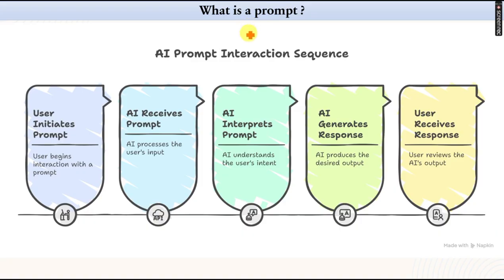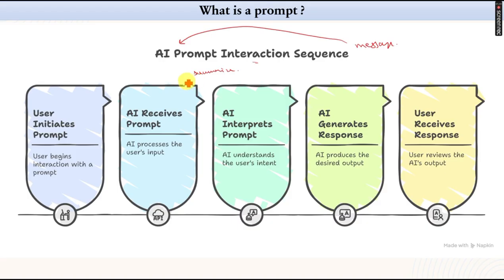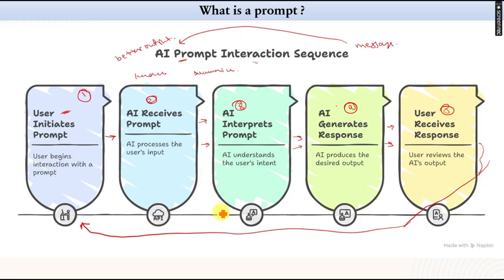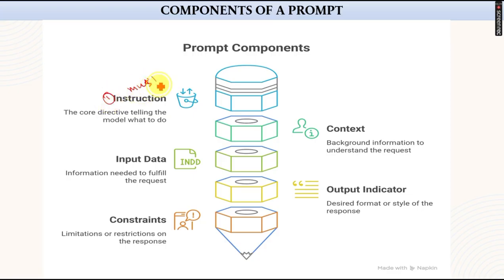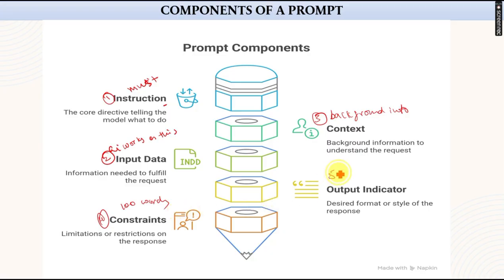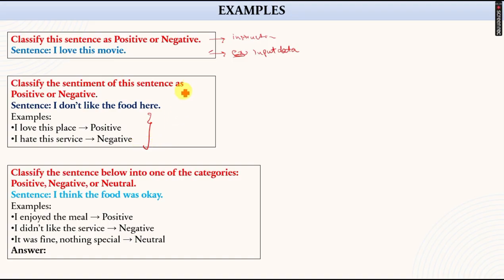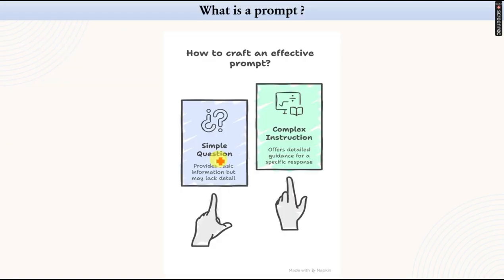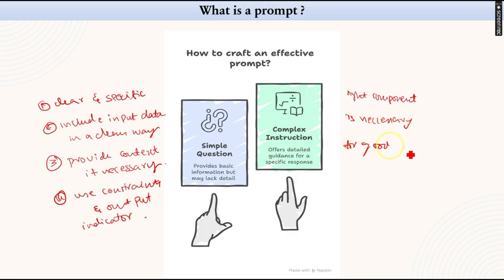Components Of A Prompt Explained | Core Elements That Control and Shape AI Responses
A prompt is not just a question typed into an AI system. It is a structured instruction made up of multiple components that together guide how an AI model interprets intent and generates output. Understanding the components of a prompt is essential for effective prompt engineering. This video explains each component conceptually and shows how they work together to produce accurate, relevant, and consistent AI responses.

The explanation begins by defining what a prompt actually represents. A prompt is the complete input given to an AI model, including instructions, context, constraints, examples, and formatting expectations. Each of these parts plays a specific role in shaping the model’s behavior. When one or more components are missing or unclear, the output quality often suffers.

One of the most important components of a prompt is the instruction. The instruction clearly tells the AI what task it should perform. A well-defined instruction removes ambiguity and sets clear expectations. Vague instructions often result in generic or unfocused responses, while precise instructions lead to more targeted outputs.

Another key component is context. Context provides background information that helps the AI understand the situation, domain, or purpose of the task. Without context, the AI must rely on generic assumptions. With context, the model can adapt its response to match the specific scenario, audience, or goal.

Role definition is another critical component. Assigning a role helps the AI align its tone, reasoning depth, and communication style. This component influences how the model “behaves” during response generation, making outputs more aligned with user expectations.

Examples, when included, form another powerful component. Examples demonstrate how inputs should be transformed into outputs. They help the model infer patterns and formats dynamically. This component is especially useful for complex or structured tasks.

Constraints and rules are also essential components of a prompt. These define boundaries such as response length, format, style, or exclusions. Constraints help reduce hallucinations and ensure outputs remain within acceptable limits.

Output format specification is another important component. By explicitly stating how the output should be structured, users can guide the AI toward tables, bullet points, step-by-step explanations, or machine-readable formats. This improves usability and consistency.

The video also explains how these components work together rather than in isolation. Effective prompts balance clarity, structure, and flexibility. Adding unnecessary components can overcomplicate a prompt, while missing key components can reduce effectiveness.

This explanation is ideal for beginners, students, prompt engineering learners, and professionals who want to move beyond trial-and-error prompting. By understanding the components of a prompt, users gain the ability to design prompts systematically rather than relying on guesswork.

By the end of this video, you will clearly understand the core components of a prompt, why each one matters, and how combining them correctly leads to better AI responses in real-world applications.